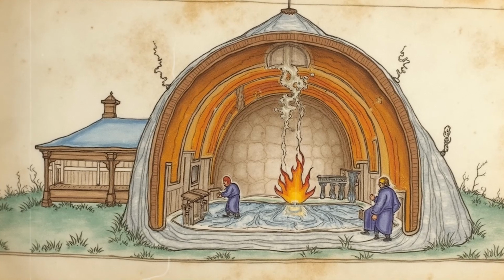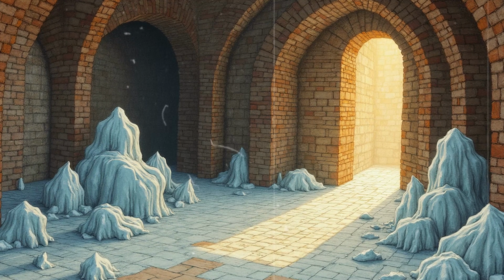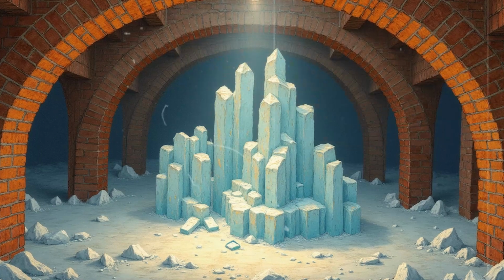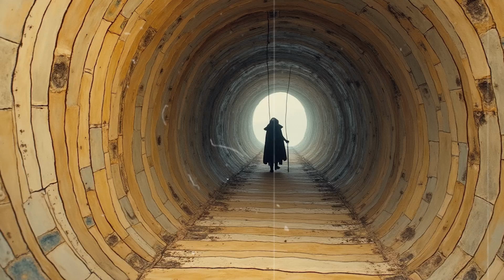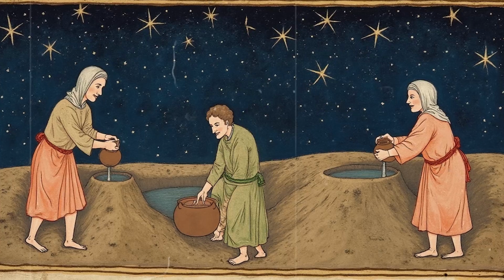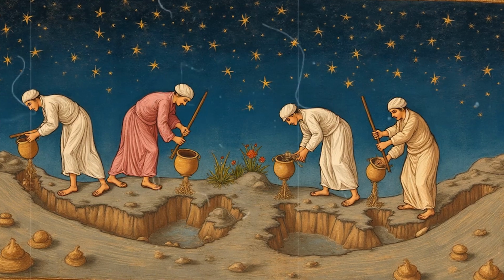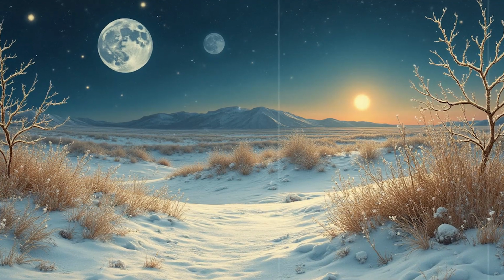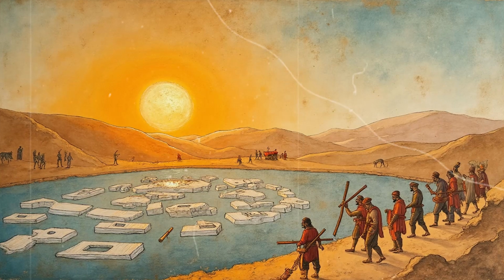How Ancient Persians Cooled Ice in the Desert – Part 2.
🕯️ Welcome to History For Sleep 🕯️
Relax, unwind, and drift into sleep as we explore ancient stories, forgotten legends, and the lives of great historical figures — all told in a calm, soothing voice.
Perfect for bedtime, meditation, or background listening.

📚 Topics: Ancient civilizations, mythology, spiritual history, biographies
🎧 Narration style: Soft, sleep-inducing voice
🌍 Designed for American viewers who love history and relaxation

🔔 Turn on the bell to never miss a bedtime journey into the past.